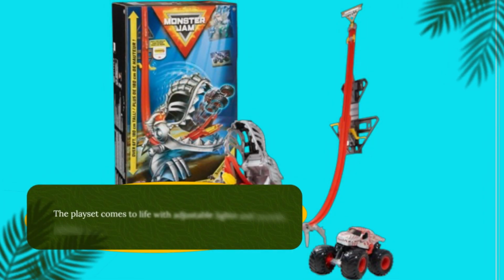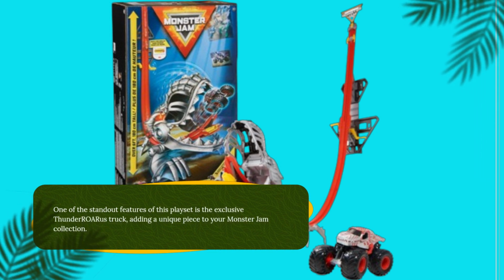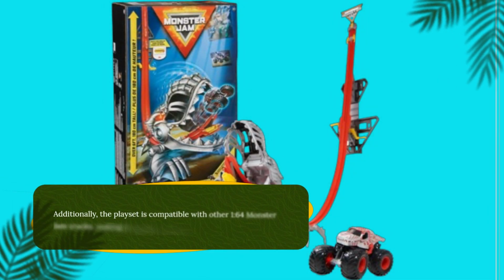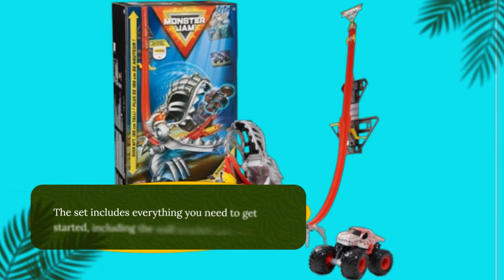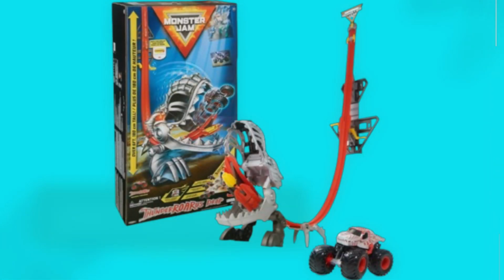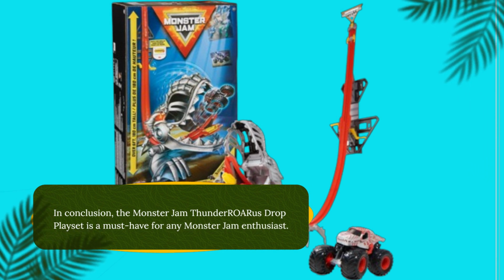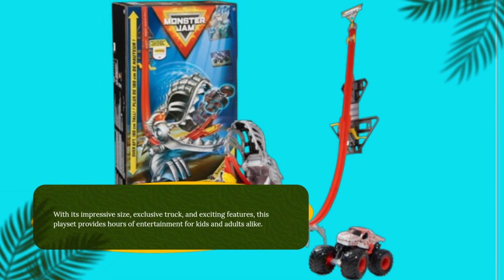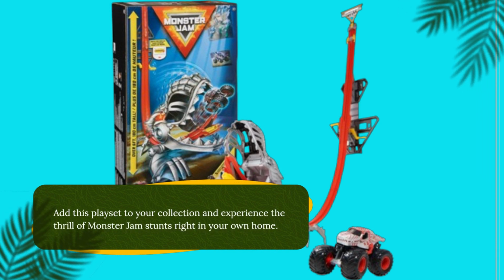🚗Monster Jam ThunderROARus Drop Playset with Monster Truck | Best Monster Jam Garage Playset🚦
Amazon Product Name : Monster Jam ThunderROARus Drop Playset with Exclusive Monster Truck

Unleash the excitement of Monster Jam with the Best Monster Jam Garage Playset! This action-packed playset brings the thrill of monster truck racing right into your own home. The Best Monster Jam Garage Playset features a multi-level design with ramps, obstacles, and a working elevator, allowing kids to create epic monster truck battles and stunts. With its authentic detailing and durable construction, this playset offers endless hours of imaginative play for young Monster Jam fans. Rev up your engines and let the Monster Jam madness begin with the Best Monster Jam Garage Playset. Get ready to explore the world of monster trucks and create your own high-flying adventures with this exciting playset!